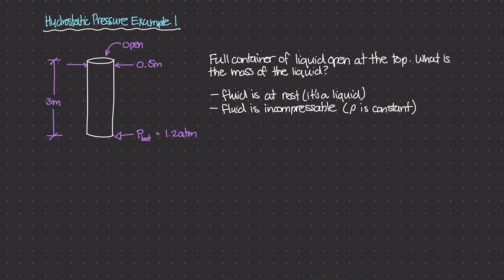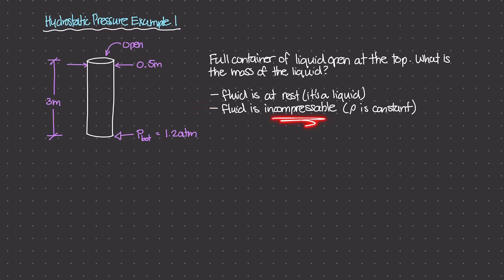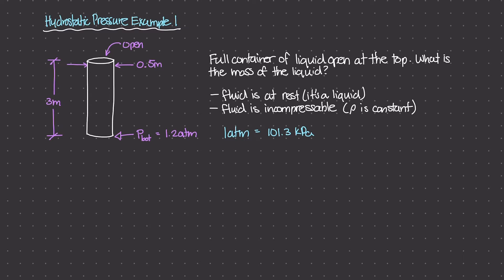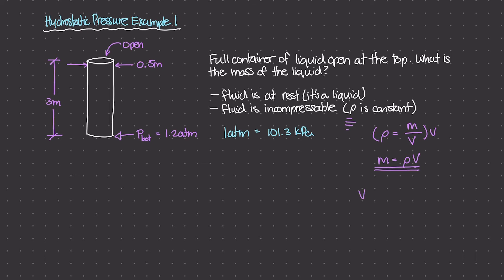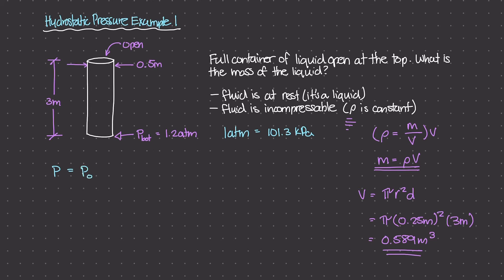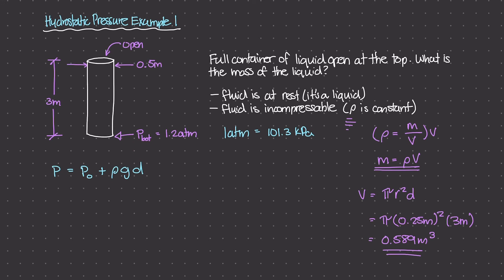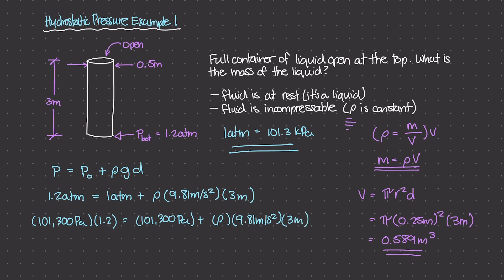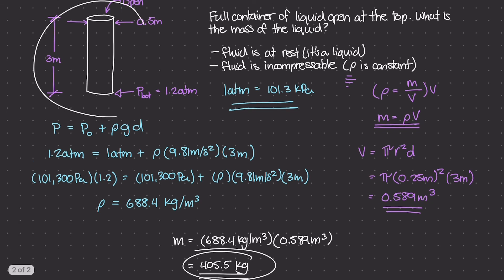Hydrostatic Pressure Example 1 [Physics of Fluid Mechanics #12]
Let's determine the mass of an unknown liquid inside a container using the pressure at the bottom of this cylindrical container, the pressure at the top of the container, and the volume of the container.